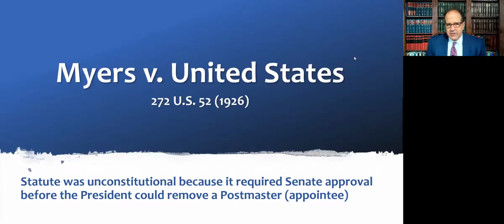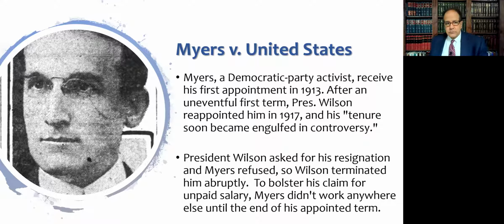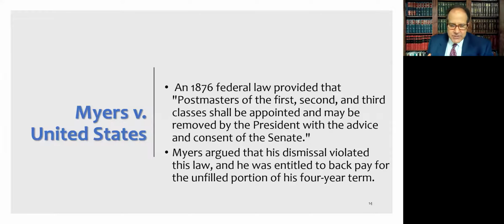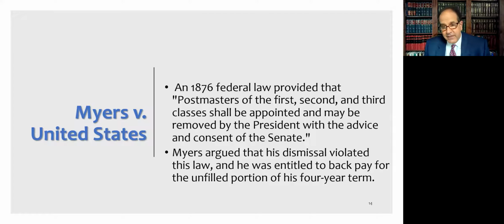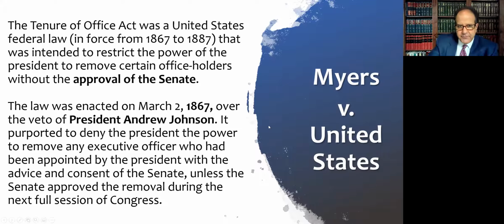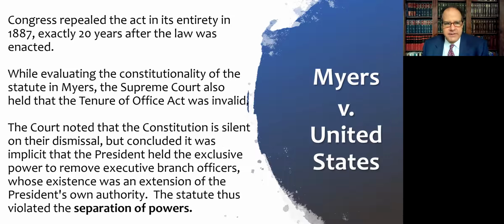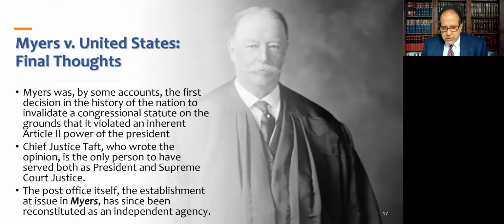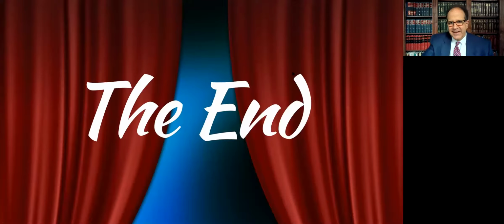Myers v. United States - Presidential Removal Powers for Agency Officials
Video lecture for my Administrative Law and Stat-Reg (Leg-Reg) courses on Myers v. United States, 272 U.S. 52 (1926) & Presidential Removal Powers for Agency Officials.  Part of our unit on the Executive Supervision or Control of Administrative Agencies.

The 1926 Supreme Court case of Myers v. United States centered on the President's power to remove executive branch officials. This case involved President Woodrow Wilson's dismissal of Frank Myers, a postmaster, without Senate approval, in apparent violation of an 1876 law requiring such consent. The video explains that the Supreme Court declared this statute unconstitutional, ruling that the President possesses an inherent and exclusive power to remove executive officers who are an extension of presidential authority, thereby violating the separation of powers. The discussion also references the Tenure of Office Act of 1867, a similar law aimed at restricting presidential removal power that was also deemed unconstitutional in Myers. Chief Justice William Howard Taft, a former President, wrote the majority opinion, offering a unique perspective on presidential powers.